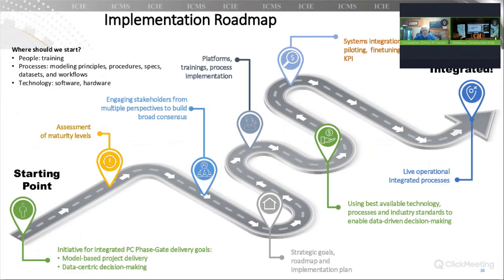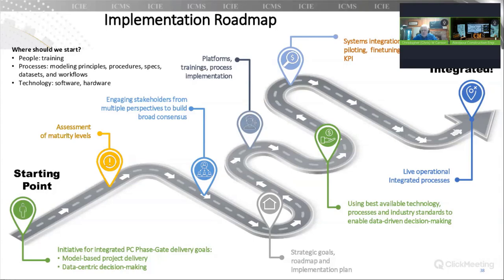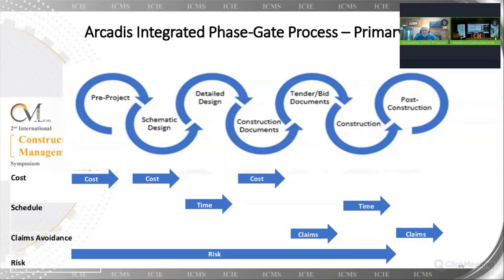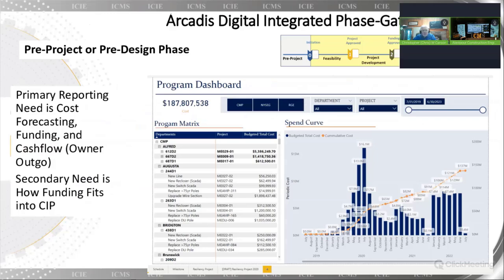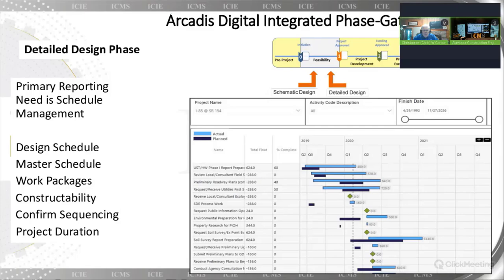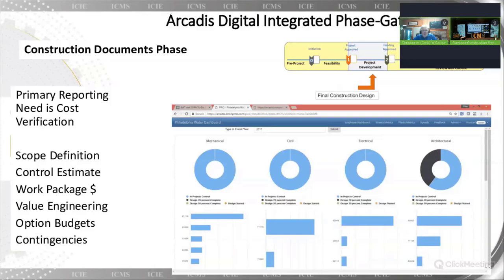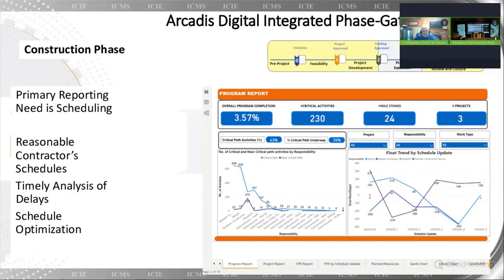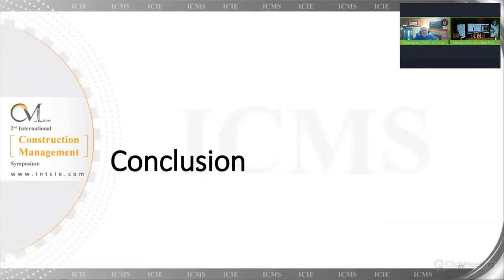Implementation Roadmap for Integrated Phase-Gate Project Controls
بخشی از سخنرانی Chris Carson با موضوع

 در دومین سمپوزیوم بین‌المللی مدیریت ساخت ایران